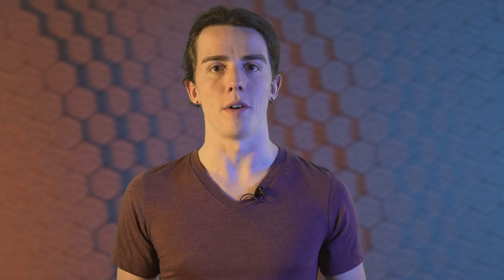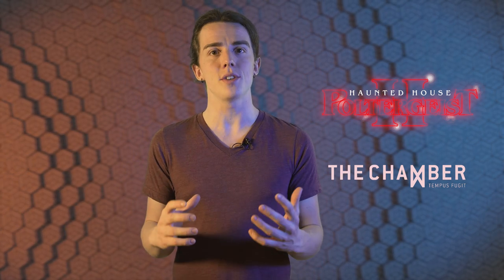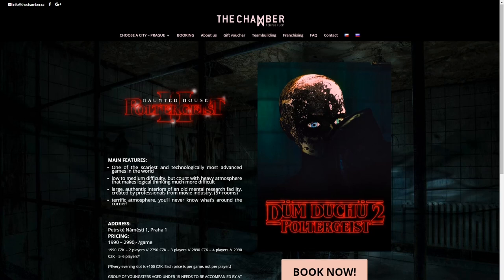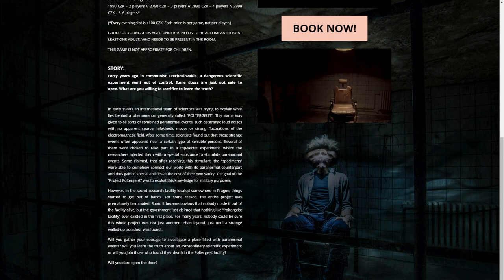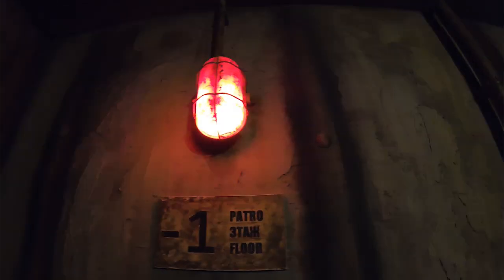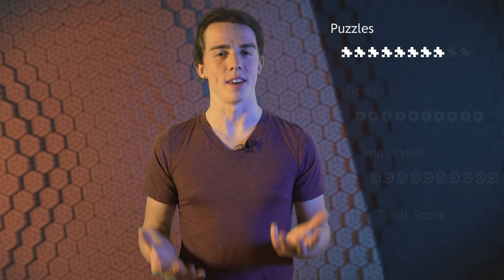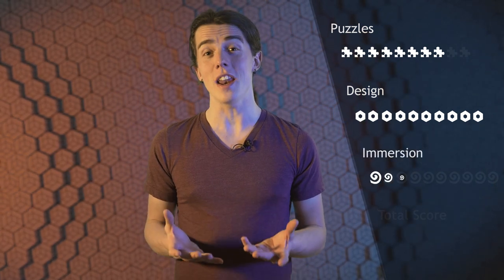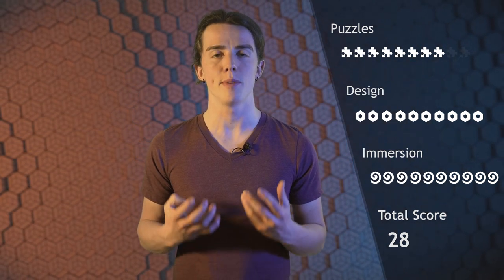The Scarriest Room ever! | Haunted House II - Poltergeist (Prague) | Escape Room Review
Live Escape Room Review for - "Haunted House II - Poltergeist", The Chamber Prague.
The Channel is all about Live Escape Games.
I make Escape Room Reviews, cover Topics and play VR Escape Games.
New videos are uploaded every thursday.